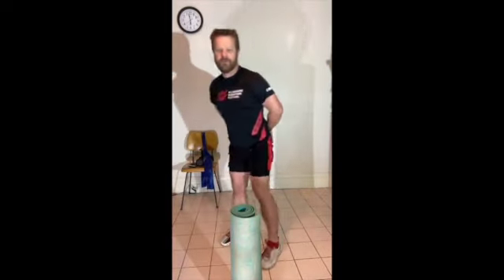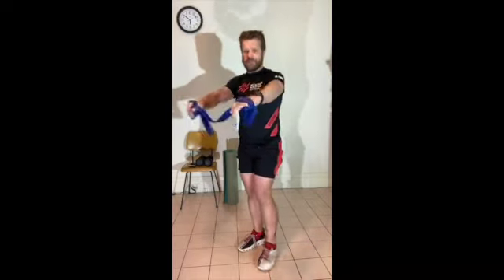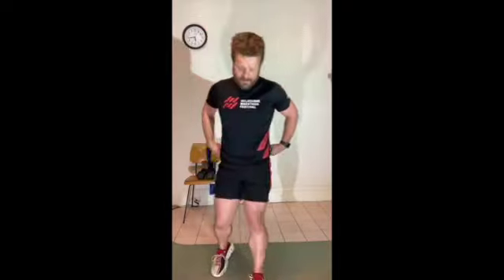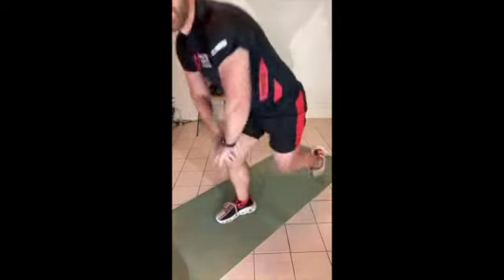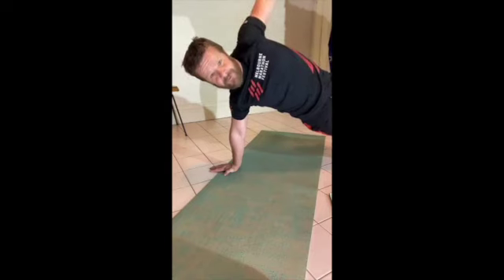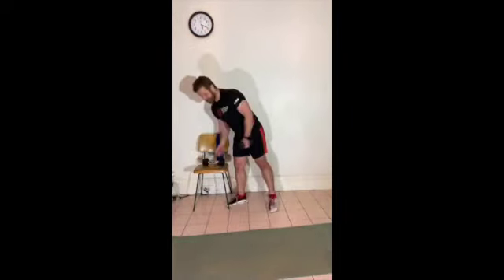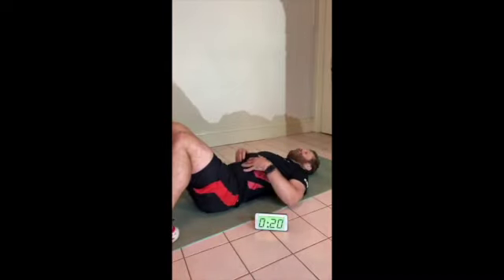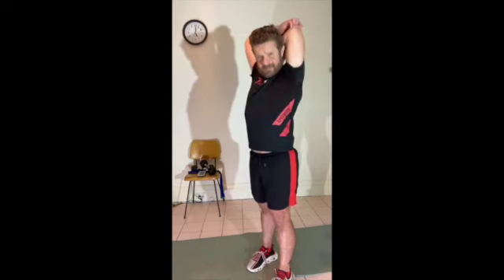Bootcamp Lockdown 3.0 Stage 4 (22/09/20) - Tuesday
This video is about Bootcamp Lockdown 3.0 Stage 4